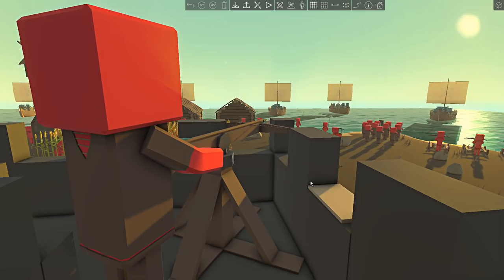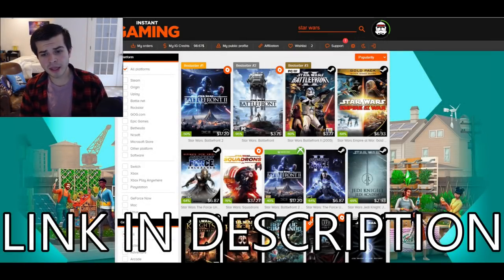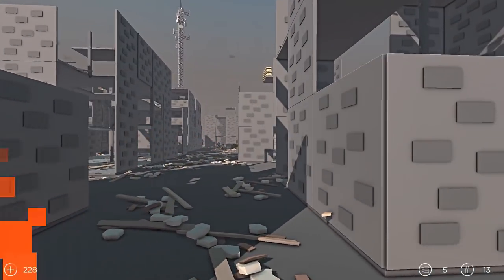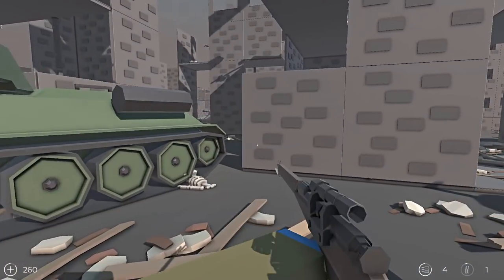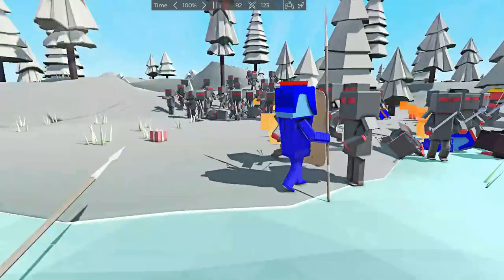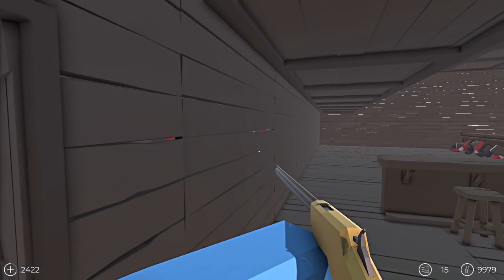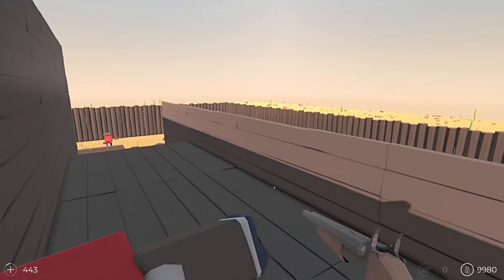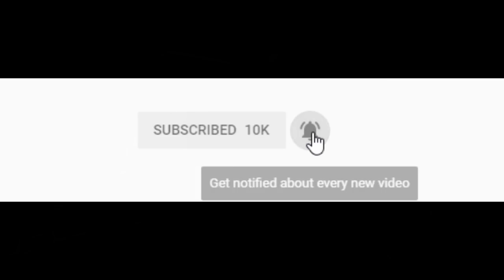Viking Island Castle BEACH INVASION! - Ancient Warfare 3: Battle Simulator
DaleyTactics plays some more Ancient Warfare 3, this time around doing an insane Viking Island Castle Beach Invasion. Can the Castle Walls hold with the Defenders letting loose arrow bombardments, or will the viking D-Day beach invasion go well and the island defenses crumble? This was made using Ancient Warfare 3 Battle Simulator Mods.